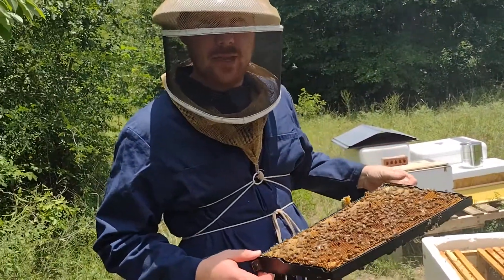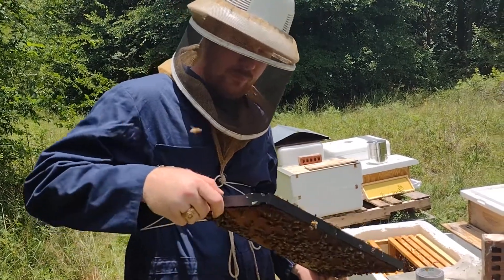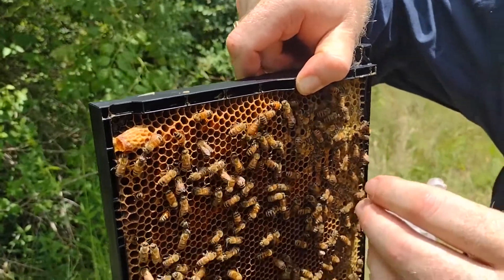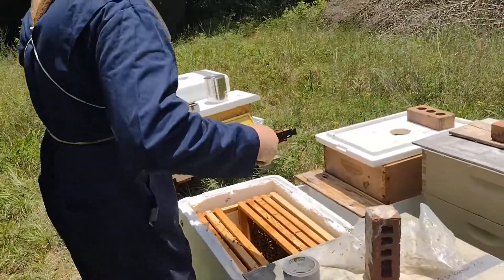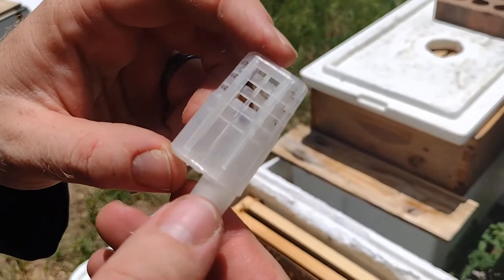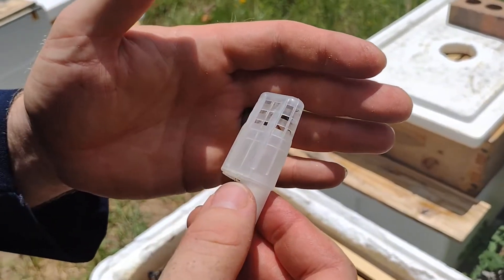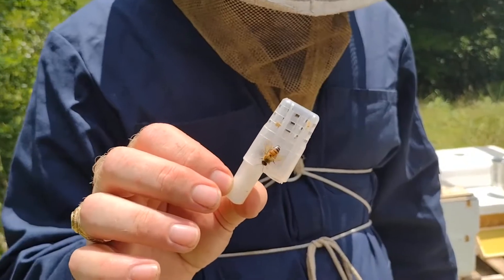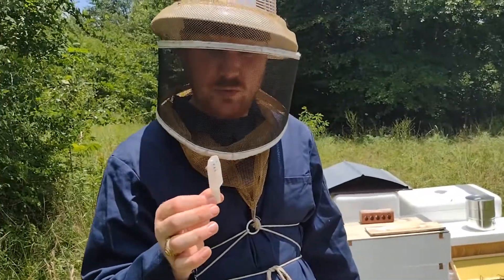Two Queen System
The Two Queen System is nothing new and can actually occur naturally in some circumstances. It is simply when two queens coexist in a hive. Beekeepers have used this tolerance for more than one queen to create "Super Hives." Although it can work, it's a risky process that could cost you a few queens. I would advise caution before proceeding with this system.

I want to improve the productivity and genetic pool in my apiary. Rather than culling the poor performing/swarmy queens, I'm taking Italian/Carniolan crosses and put them in the same hive as the poor performing queens under a push cage, separated from the original queen by a queen excluder. I keep the queens separated with a queen excluder, and the poor performing queen gets trapped in the top box that has no entrance (that's how it works with my setup, anyways). The queen excluder prevents the non-desirable queen's male progeny from perpetuating her traits in my apiary. Introducing the queen with a push cage gives her cells in which to start laying eggs and an entourage of freshly hatched nurse bees. These nurse bees take care of her and promote her to the rest of the hive (queens introduced under a push cage usually have a 90% acceptance rate in my experience.)

The two queens' pheromones mingle in the hive and the colony gradually accepts (if only temporarily) two queens co-existing in the same colony. As long as the queens are separated by an excluder, they can't kill each other. Still, the two queen system is a tenuous balance that is only temporary. I'm using two queens to supercharge an otherwise weak and unsplittable colony so that I can turn it into two strong winter ready nucs.

Prior to the split, I'll have raised another set of queens (from the improved genetic pool in my apiary, since I introduced "fresh blood" and have restrained cull stock) so that I can move any truly poor performers to become placeholders in my mating nucs over the winter and requeen the queenless splits with a fresh queen - one that is ready to explode into spring. That's the plan, anyways. We will see how this goes!